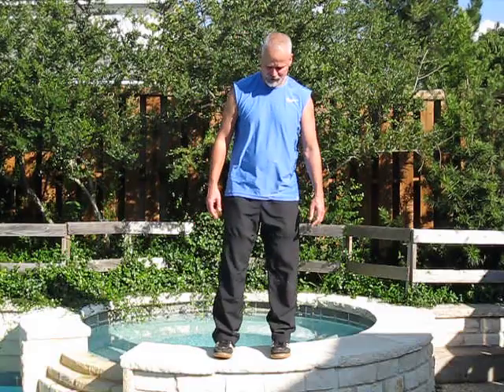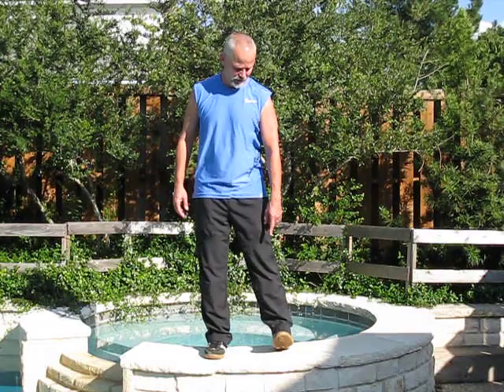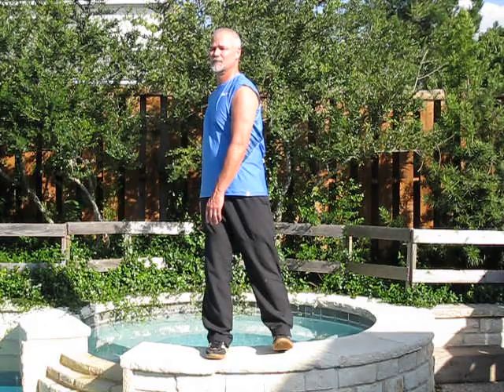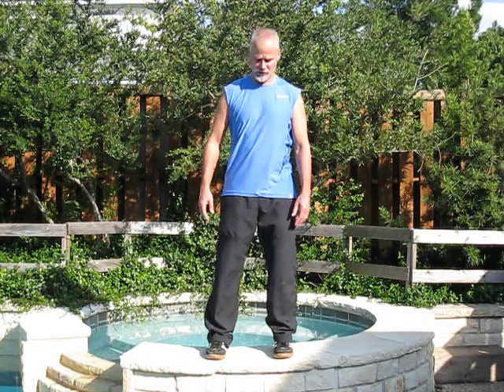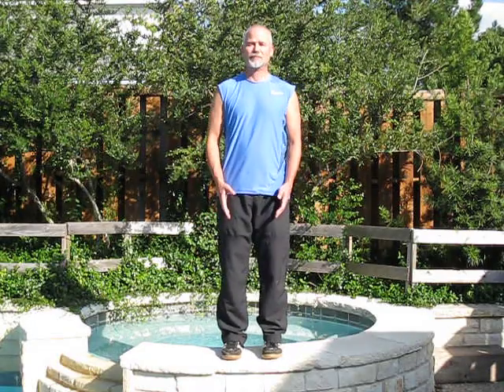Stephen Elliott's Interpretation Of Cheng-Man Ching's Constant Bear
Cheng-Man Ching said that "all of the principles that one needs to know about Tai Chi are embedded in the practice of Constant Bear'.
However, to my knowledge there are no explicit video records or textual instructions by Cheng-Man Ching on precisely how Constant Bear was to be performed.

I discovered this approach to Constant Bear after studying Yang Style Tai Chi as taught by Yang Zhen Duo where one is admonished to practice the 108 posture form on both left and right sides.

In doing so, I began to realize the effect that balancing both left and right sides has on the chi and incorporated this into my practice of Constant Bear. Results were immediately apparent.